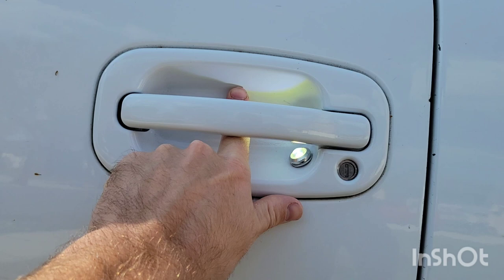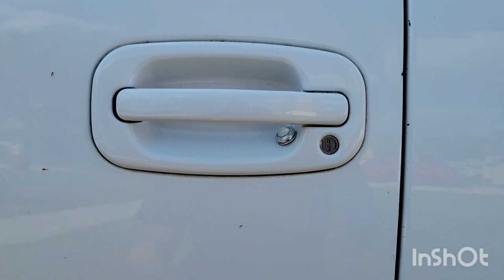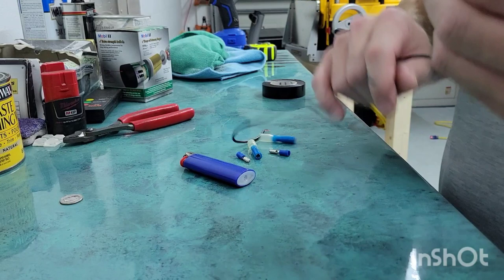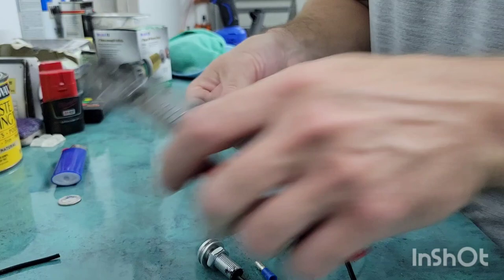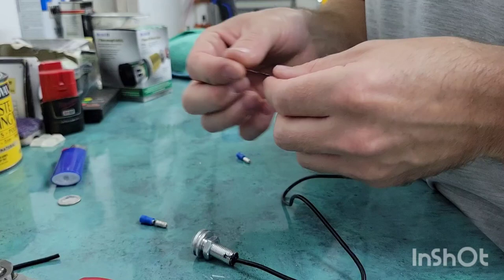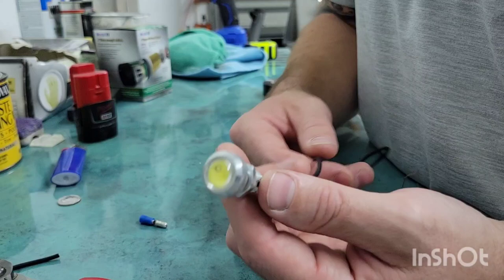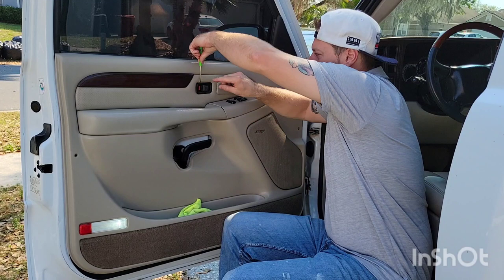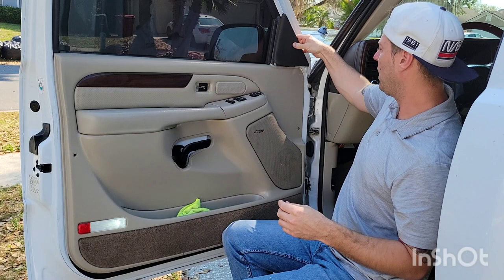LED Door Handles - 99-06 Chevy/Gmc Trucks & Suv WALKTHROUGH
Learn from my mistakes and poor mechanical skills on how to put LED bulbs in your 99-06 Chevy/GMC Truck and SUV door handles.

Bulbs I used

HOTSYSTEM High Power White 9w LED Eagle Eye Bumper Motorcycle Light Tail Light Backup Light for Car Motor 6pcs